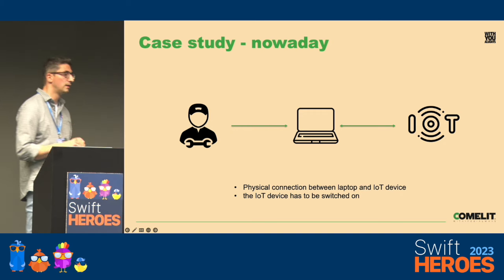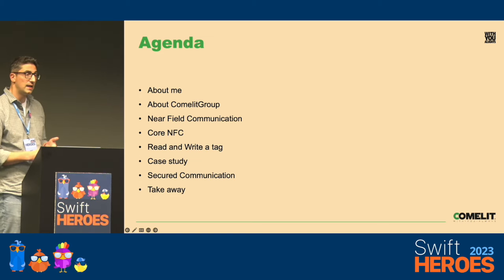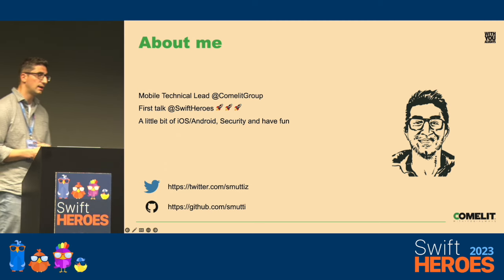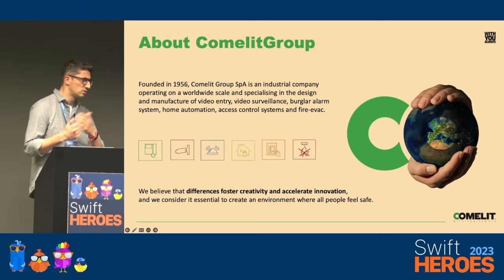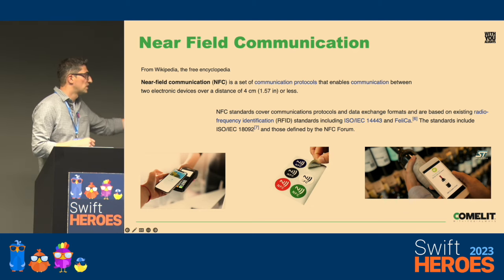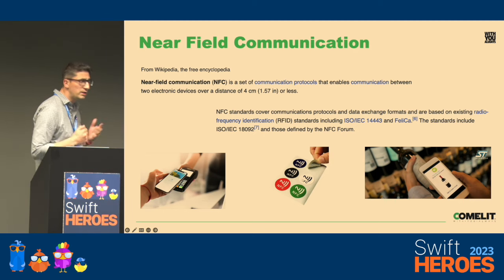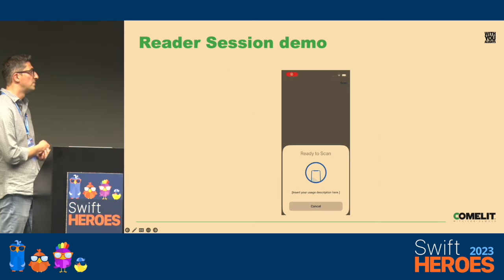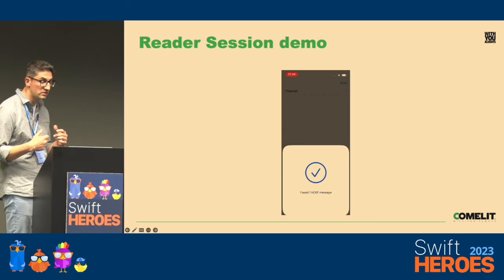Contactless Setup REVOLUTION: How NFC is Changing the Game - Simone Mutti | Swift Heroes 2023 Talk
⏩ Chapter:
00:00 Intro
01:21 Agenda
02:32 About me and my company
04:17 What is NFC
09:22 Core NFC Evolution
11:17 Classes and Protocols
13:06 NFC Capability
14:35 Reader Session
17:38 Reader Session DEMO
19:39 Background Tag Reading
21:07 Write Session
22:59 Case Study - nowaday
24:27 NFC-V
25:34 Core NFC at rescue
28:11 Secured Communication
30:01 Take away

💡The Near Field Communication (NFC) is a technology invented almost 20 years ago which is becoming a game changer in everyday life.
📳NFC enables contactless communication between two devices. Common use cases are contactless payments and controlled access. The advantages of this technology are manyfold and almost all the mobile devices provide NFC support therefore both iOS and Android have integrated NFC inside their ecosystem increasing the possible use cases.
❌🖥️Leveraging the NFC from one side and the BYOD on the other side we came up with a new feature named “contactless setup”. The idea is simple, instead of using a PC and setup a physical connection with the device let the installer use his/her own smartphone and use an app to prepare a configuration and then transfer it via NFC. Thanks to the NFC we do not care if the device is switched on or if it is still packed.
💬We want to focus off the talk on the technical aspects which are difficult to understand from the documentation and the challenges we faced. Furthermore, the interaction between the app and the different kind of NFC memories (MIFARE) is something every developer should know.

🎤 Simone Mutti, Mobile Technical Leader, Comelit Group S.p.A.

📍Swift Heroes 2023 was hosted in Turin, 4-5 May. Attended by 320 iOS developer participants and broadcast to an additional 320 Swift enthusiasts across the globe. The agenda covered a range of important iOS developer topics including SwiftUI, the composable architecture, accessibility, developer tools, testing and much more.